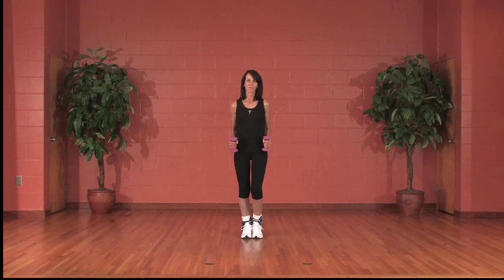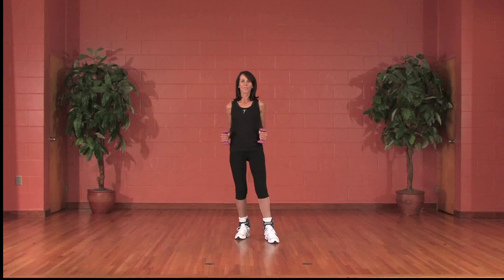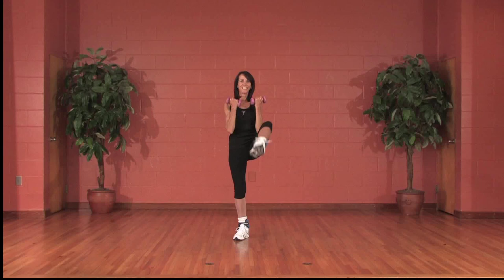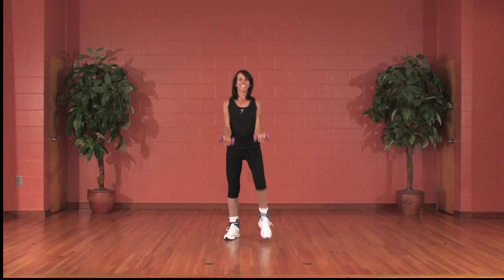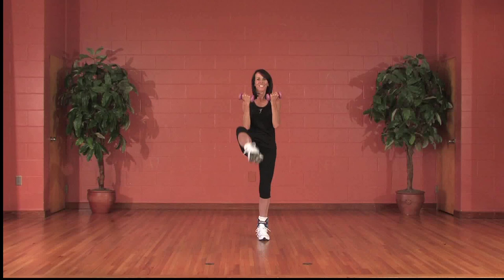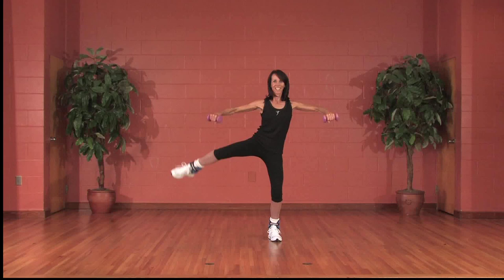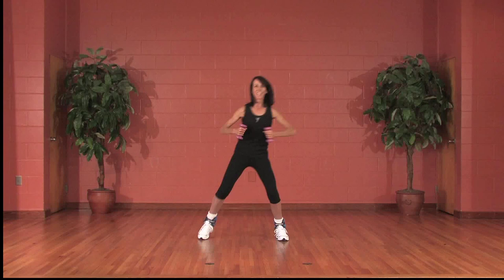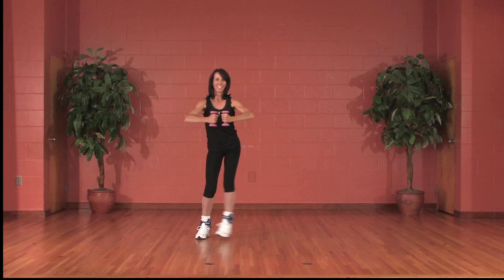JACKI SORENSEN - Aerobic Dance VERTFIRM